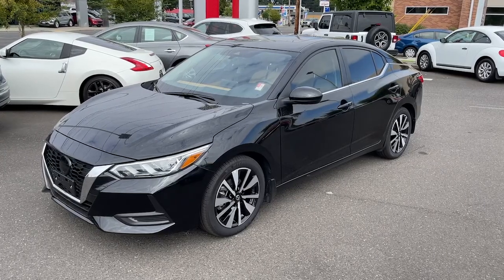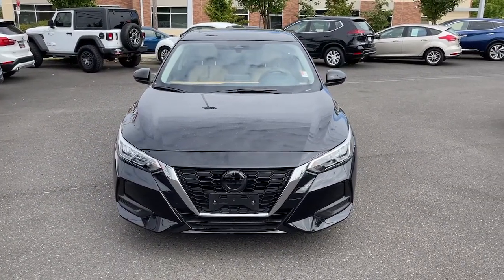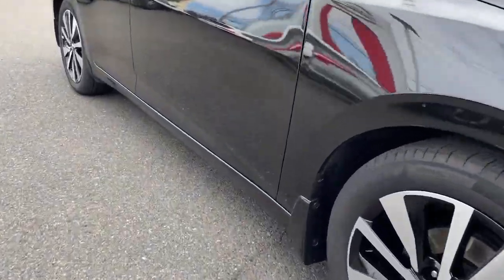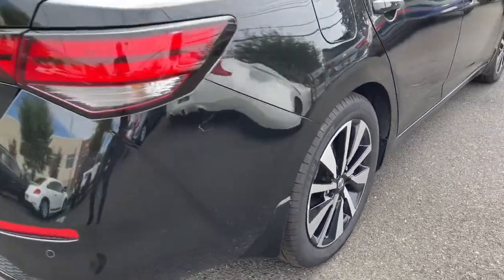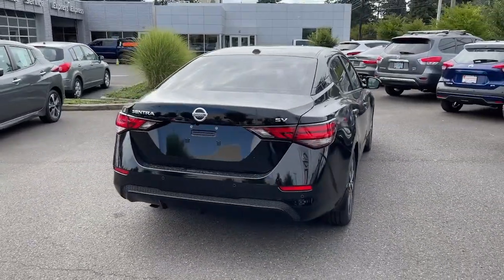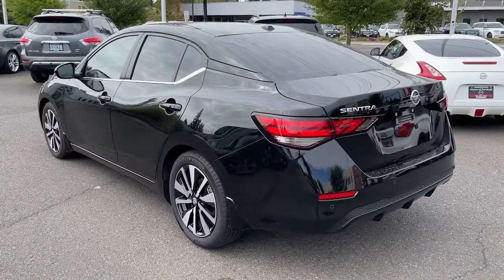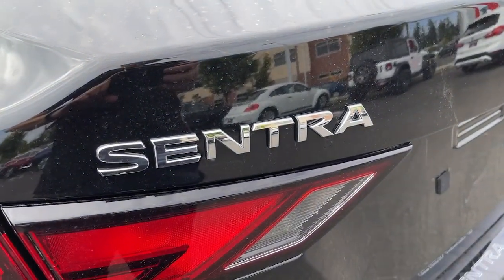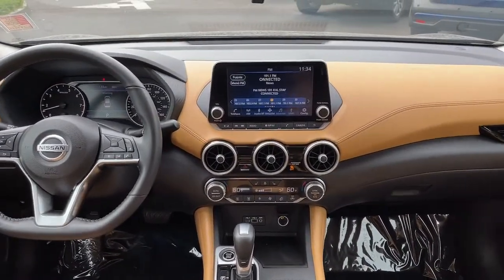2022 Nissan Sentra Portland, Beaverton, Vancouver, Gresham, Hillsboro, OR 2041546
Black Used 2022 Nissan Sentra available in Portland, Oregon at Nissan of Portland. Servicing the Beaverton, Vancouver, Gresham, Hillsboro, OR area.

CARFAX 1-Owner GREAT MILES 6434 PRICED TO MOVE $800 below Kelley Blue Book Heated Seats Moonroof Blind Spot Monitor READ MOREKEY FEATURES INCLUDEBack-Up Camera Satellite Radio iPod/MP3 Input Bluetooth Brake Actuated Limited Slip Differential Apple CarPlay Smart Device Integration Blind Spot Monitor. Nissan SV with SUPER BLACK exterior and SV PREMIUM interior features a 4 Cylinder Engine with 149 HP at 6400 RPM. OPTION PACKAGESSV PREMIUM PACKAGE Power Sliding Glass Moonroof w/Tilt Feature Wheels: 17 Alloy Tires: 215/50R17 All-Season 6-Way Power Drivers Seat 2-way power lumbar Leather Shift Knob ALL-WEATHER PACKAGE Heated Front Seats Remote Engine Start Heated Steering Wheel Dual Zone Auto Climate Control. MP3 Player Keyless Entry Remote Trunk Release Child Safety Locks Steering Wheel Controls. A GREAT VALUEThis Sentra is priced $800 below Kelley Blue Book. BUY WITH CONFIDENCECARFAX 1-Owner Pricing analysis performed on 8/27/2022. Horsepower calculations based on trim engine configuration. Fuel economy calculations based on original manufacturer data for trim engine configuration. Please confirm the accuracy of the included equipment by calling us prior to purchase.